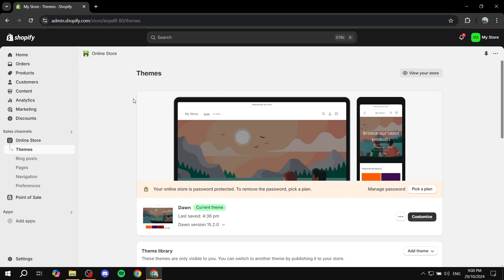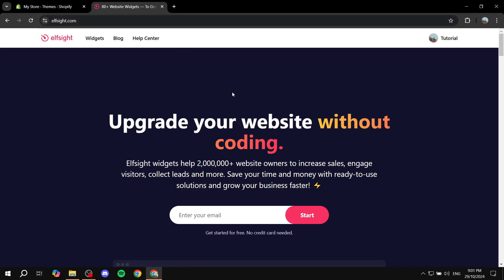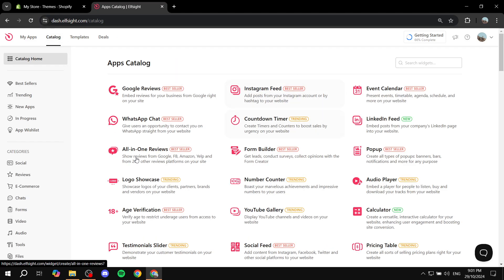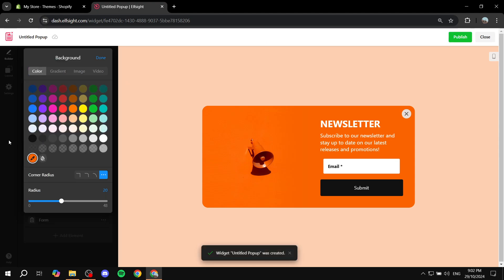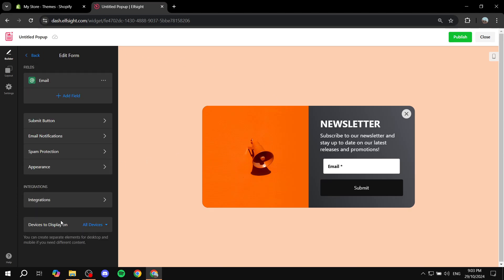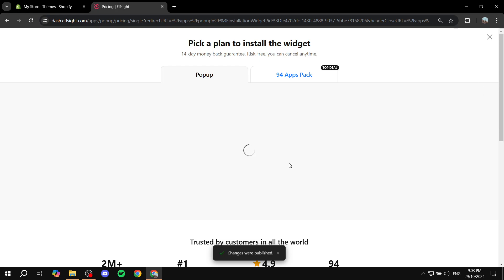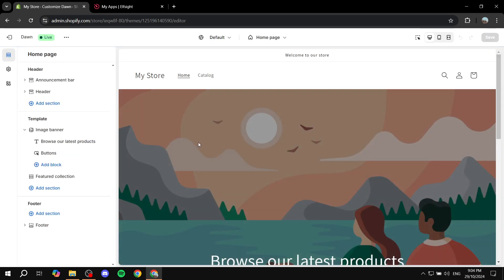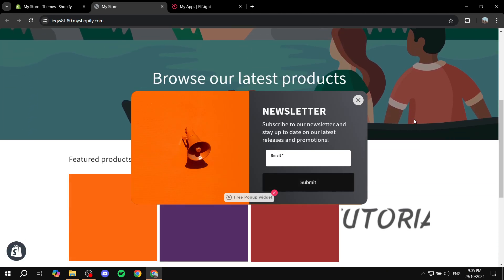How to Create a Pop up Subscription Button on Shopify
If you are looking for a video about How to Create a Pop up Subscription Button on Shopify, here it is!